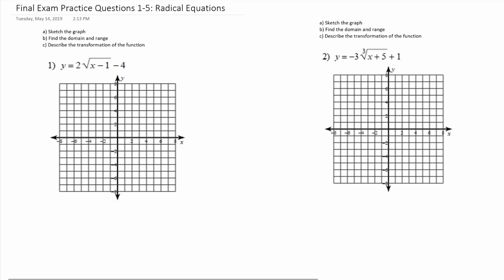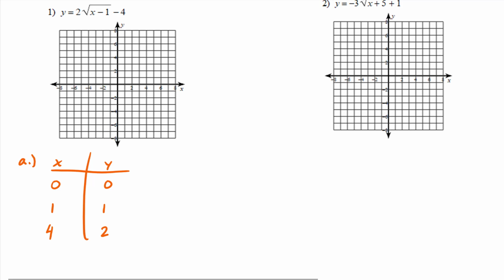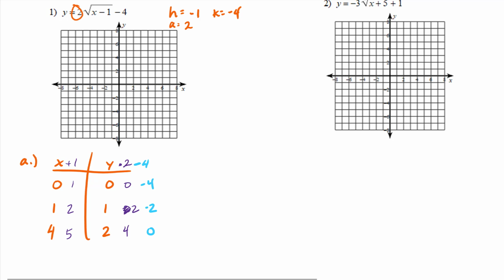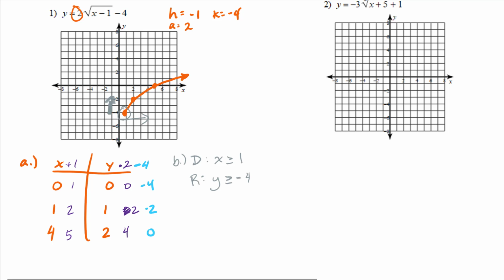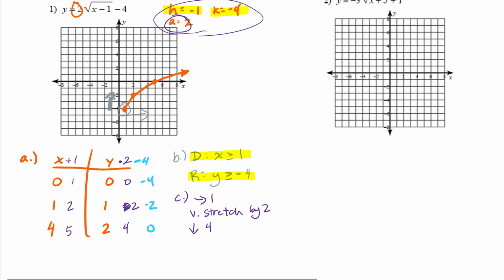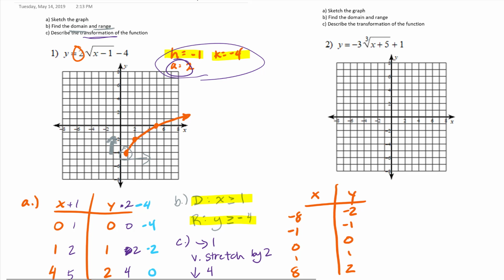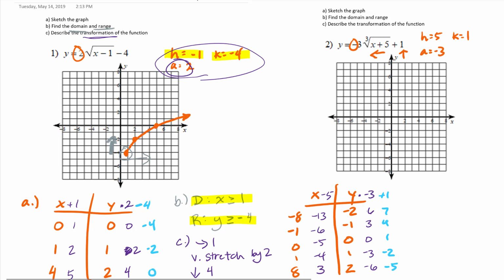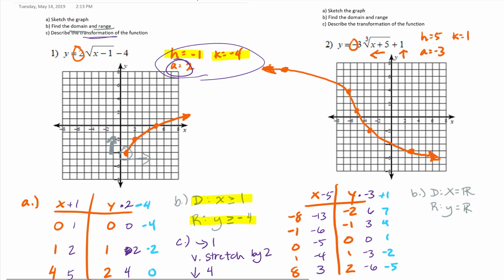SE practice 1 5